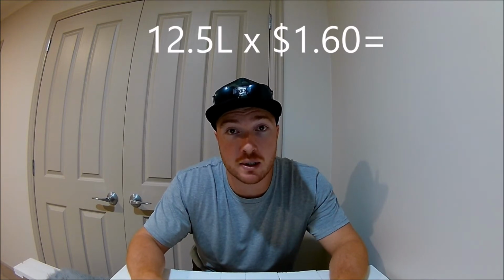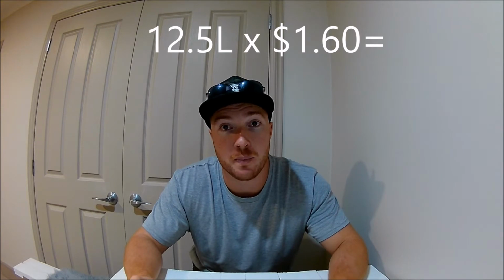Maths Problem Solving *Level 4* *Age 11-13* Problem 7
Hey Guys, my name is Mr C. I am a teacher from Tauranga New Zealand.

I absolutely love maths, I always have and I started making some videos for my students to use and thought why cant others use them?

Basically, I write my own maths problems, which are generally multistep 'real life' problems.

It is great when students are challenged, so thats what I am trying to do.

Below is the problem from today for you to copy and paste if you want to get it into books or print it out for a modelling book.

You are such a legend if you are here because you are researching maths!

Get stuck in, have a goodie!

Jimmy was putting fuel in his motorbike. He put in 12.5L The fuel costs $1.66 per litre. How much did he spend?